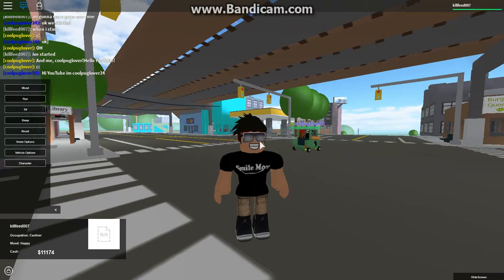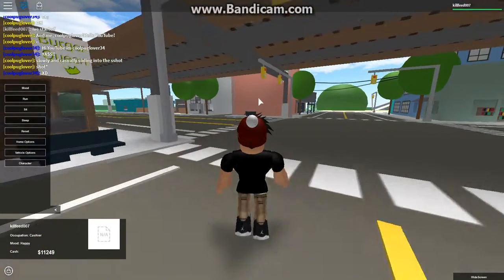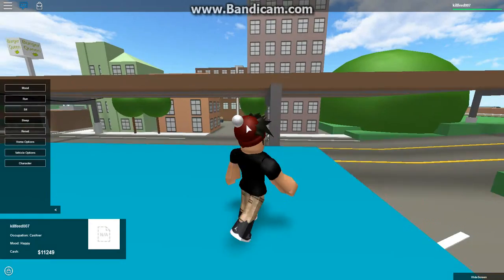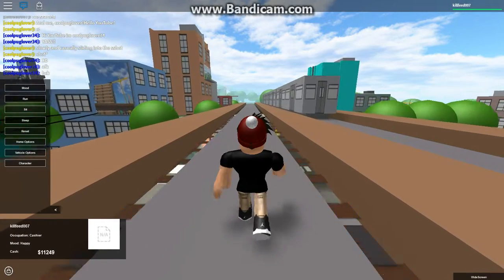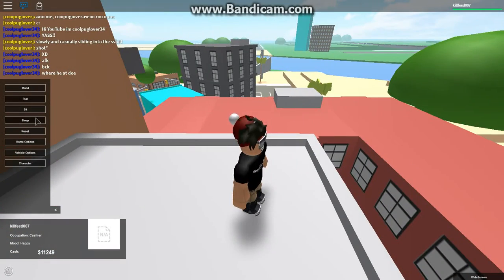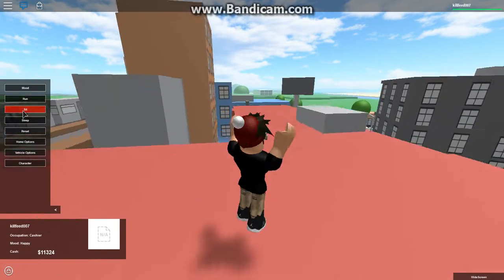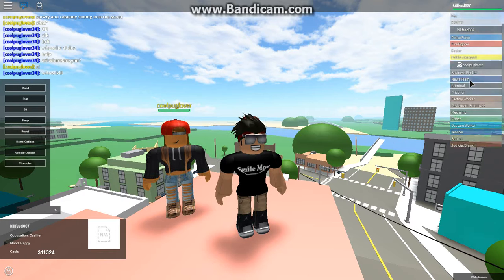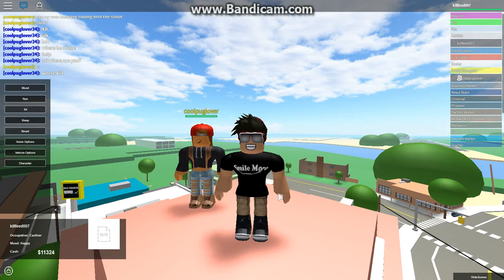ROBLOX | How To Double Jump in Robloxity!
Hey guys! In this video I teach you guys how to double jump in Robloxity since its easier to explain through voice than to explain it through the chat system! Hope you guys enjoyed and found this video useful!

Thank you guys for all your support you guys mean so much to me and I can't wait to see where this heads in the future!